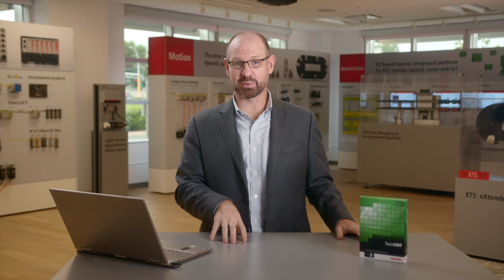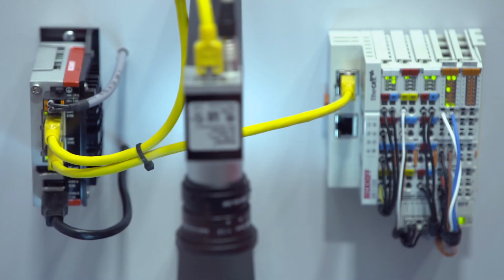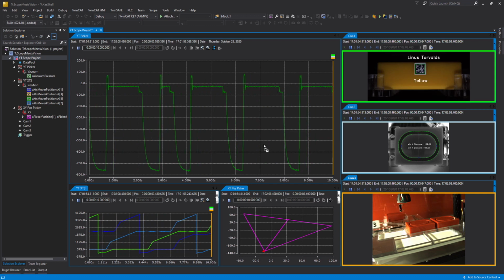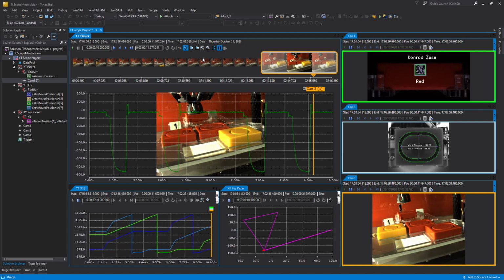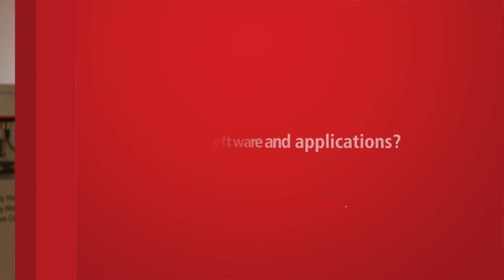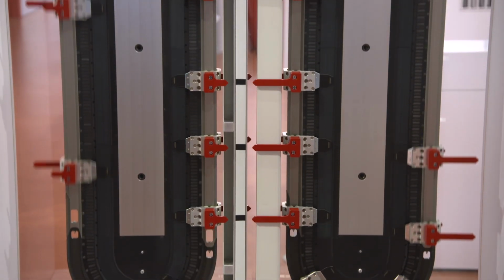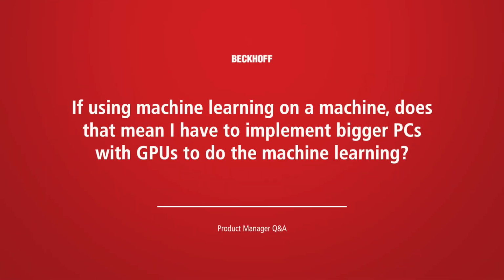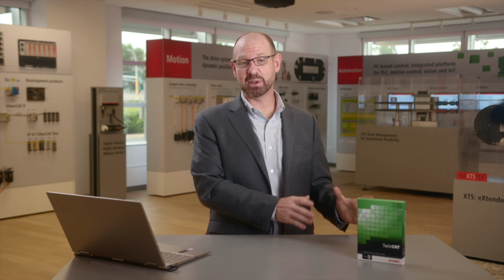Beckhoff USA Product Manager Q&A | IoT, Machine Learning and More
You asked. We answered. In our new Q&A video series, Beckhoff USA product managers respond to questions from customers with in-depth explanations, best practices and advice. This video on automation software runs the gamut of advanced automation technology – from system architectures to machine vision to AI.